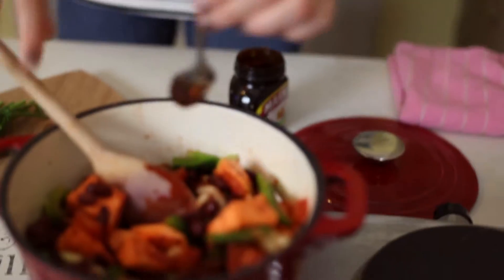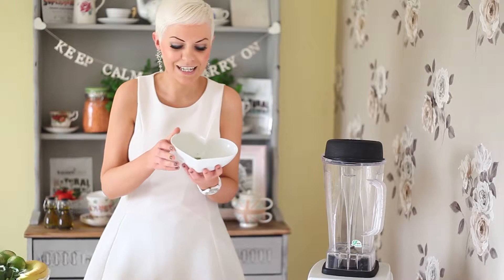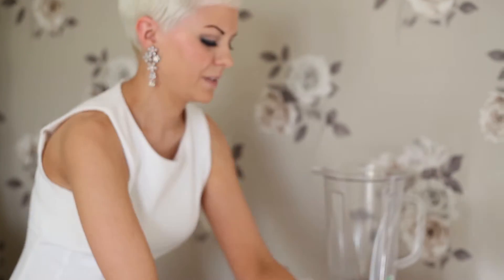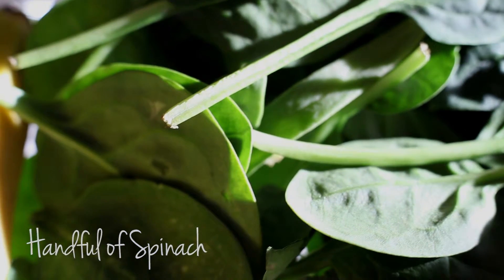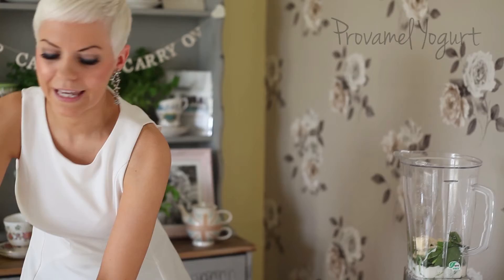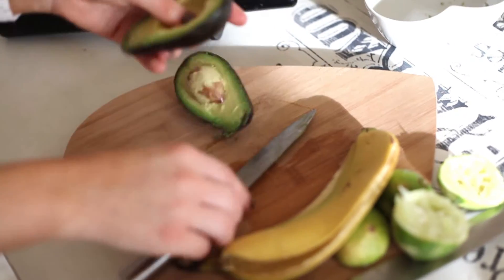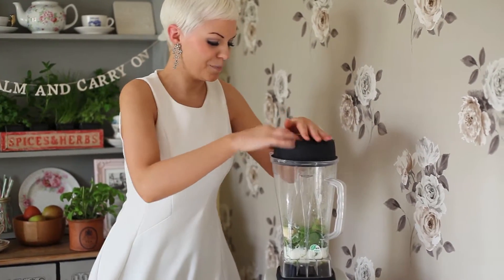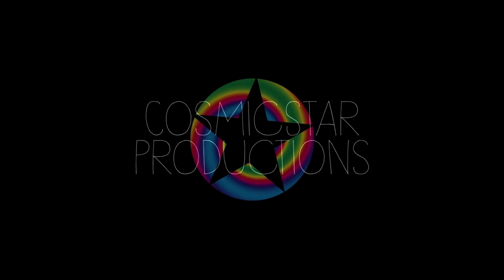Key Lime Pie Smoothie using Kaizen Living® Organic Barleygrass by Little Miss Meat-Free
Little Miss Meat-Free makes an amazing Superfood Smoothis using Kaizen Living's Organic Barleygrass Powder!

- The Home of Nature's Superfoods!